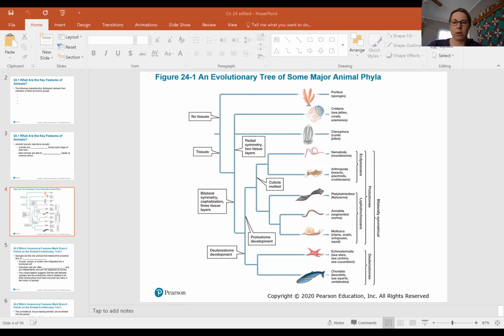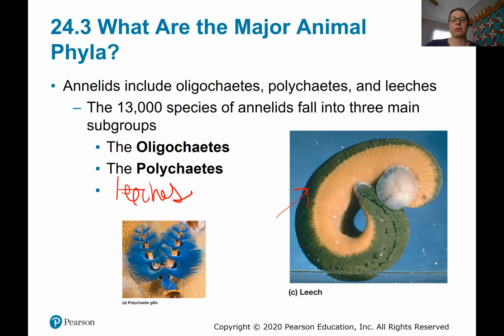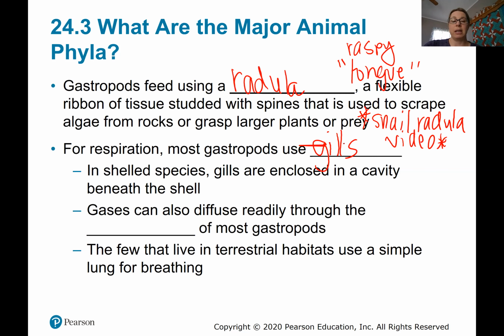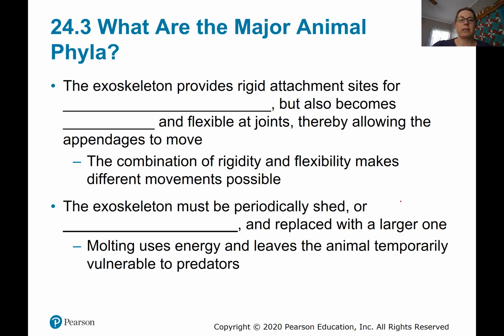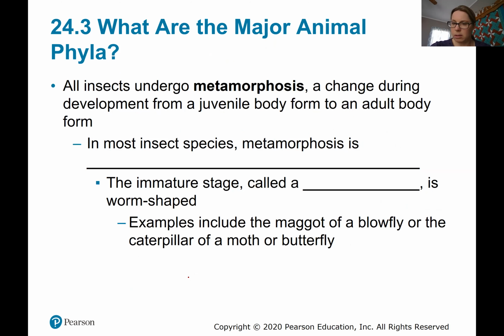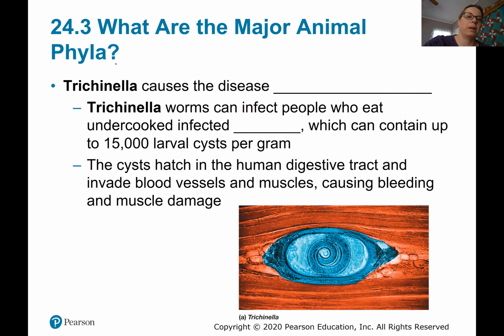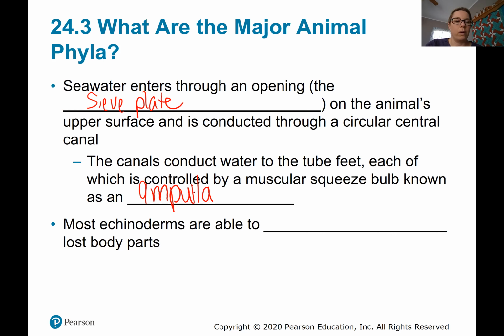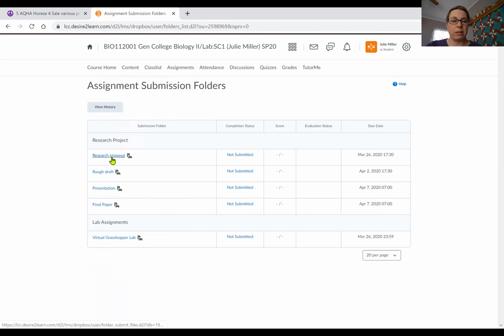BIO 112 Ch 24 Lecture SP20